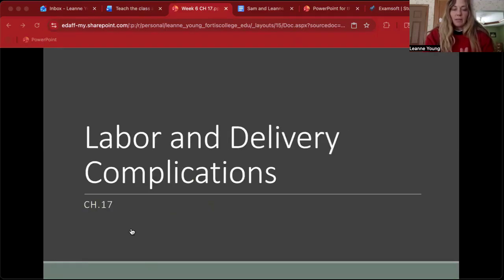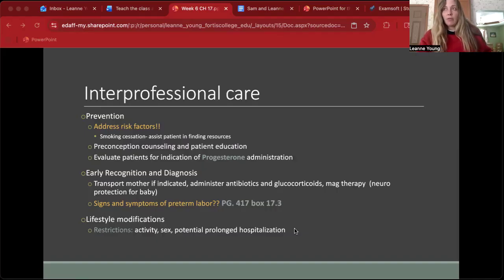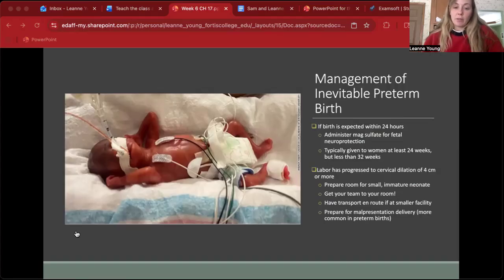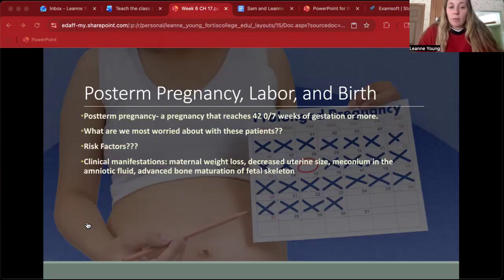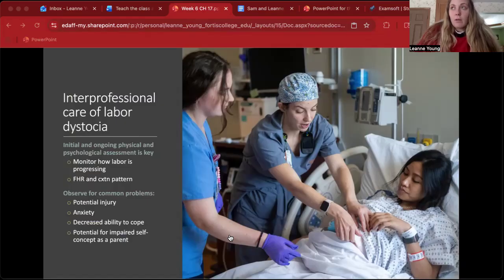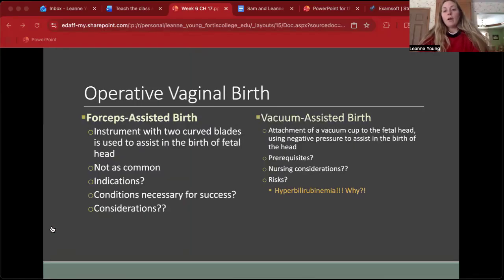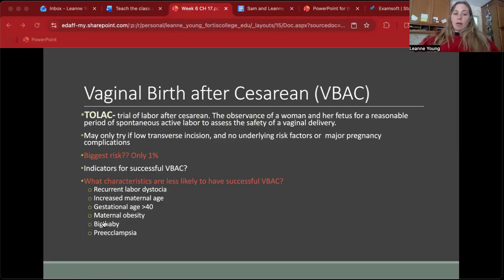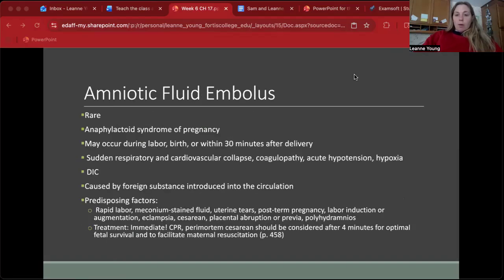Week 6 Content Maternal and Newborn Nursing